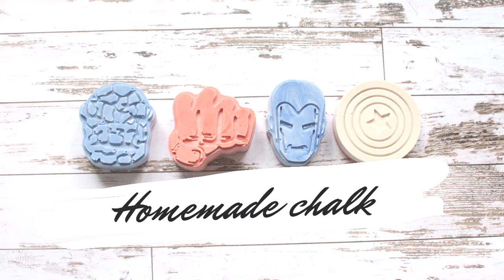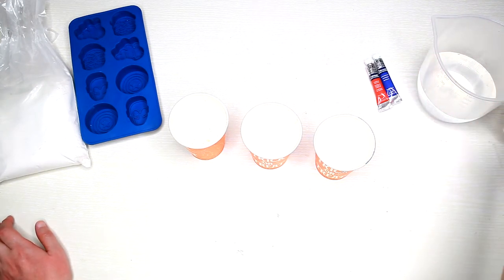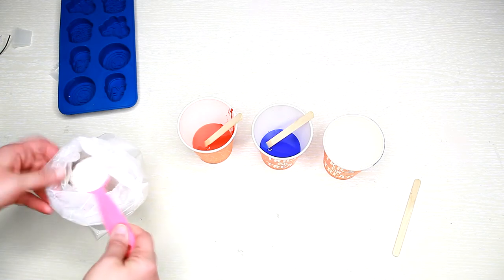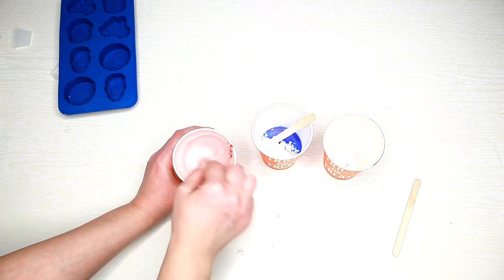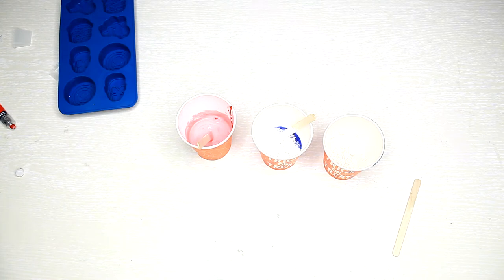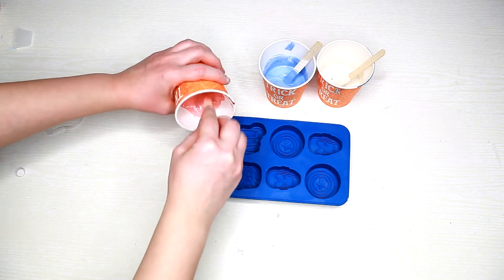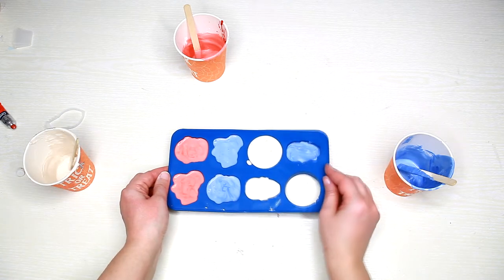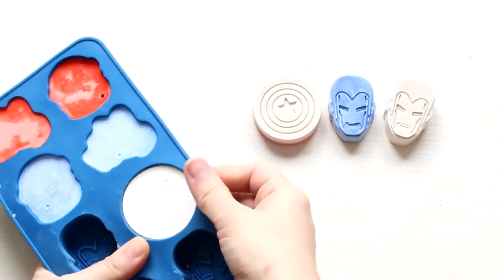Make your own SIDEWALK CHALK - Tutorial - chalk with plaster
In this video I'm showing how to make good quality sidewalk chalk at home.

SUPPLIES
- water - 3 tablespoons
- GEDEO Resin Plaster - 5 tablespoons (you can use plaster of Paris instead)
- paper or plastic cups
- craft sticks - for mixing
- silicone ice tray
- watercolors / tempera / poster paints